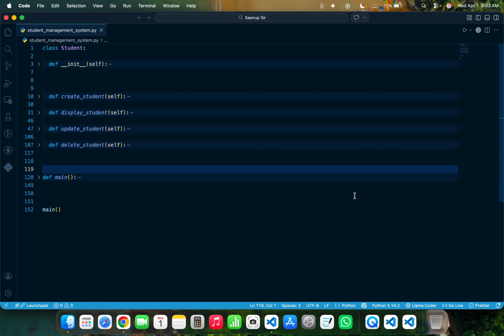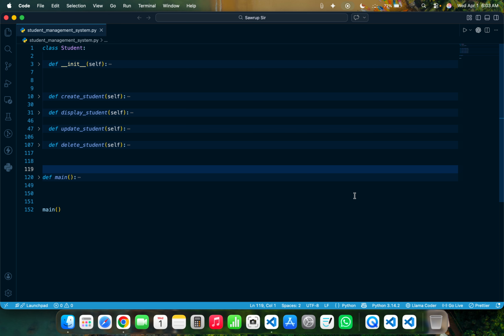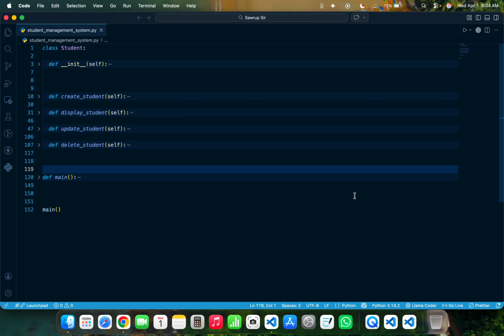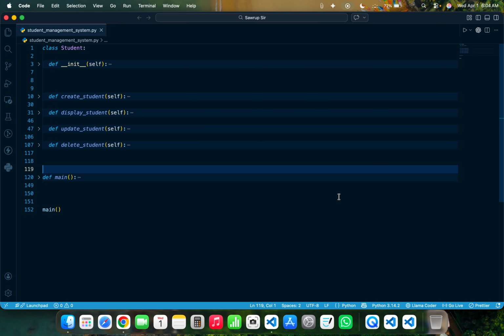Introduction part of student management system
This is a small Cosole base program, to understand how to class and objects are work. how to use the variety of python data structure, like list and dict.
Here we use  the multiple dict inside a list.
Here we use some feature like :
create a student profile.
view the profile.
update the profile.
delete the profile.
The help of this small program we understand how the class and object are enternal internally work.